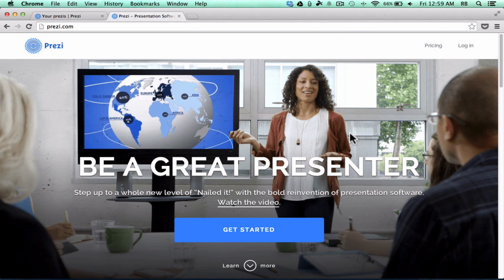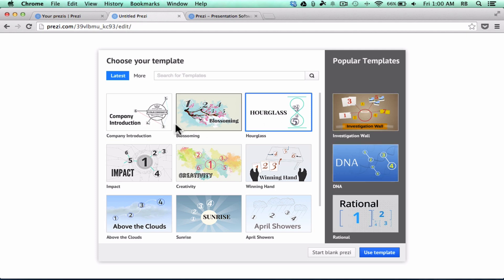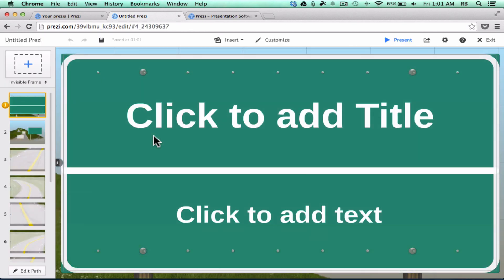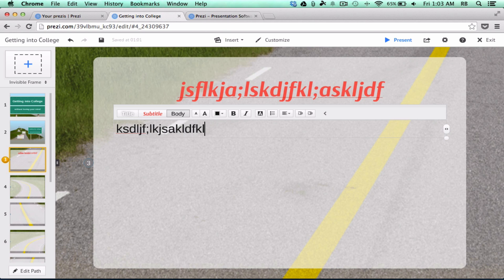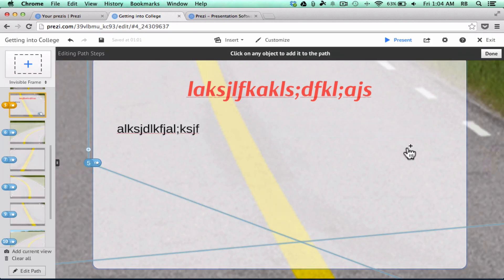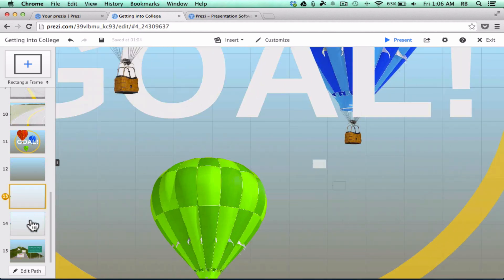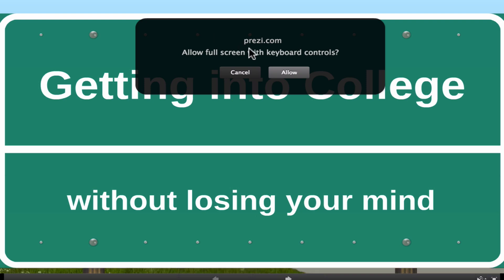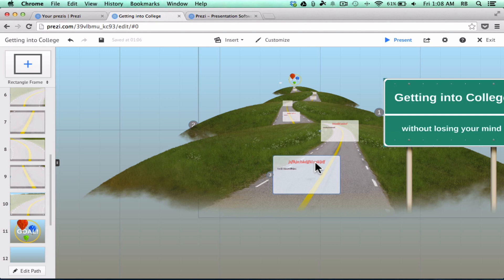Using Prezi Templates to Create a Presentation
Learn how to use the pre-made templates that come with Prezi to quickly build your own zooming presentation.  This is the sequel to the Prezi 2014 NEW Full Tutorial that you can find
Below you'll also find links to presentation remotes that work great with Prezi:
Doosl Wireless Presenter (Economy model remote with great reviews)